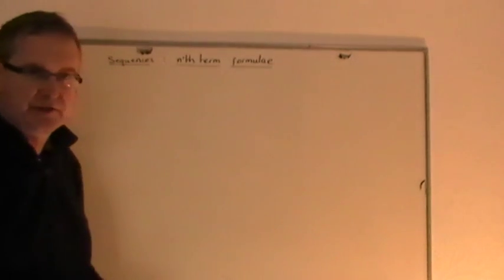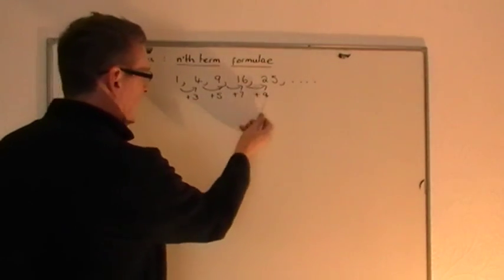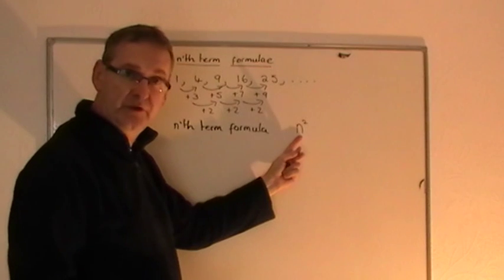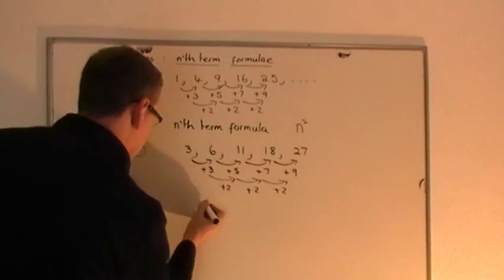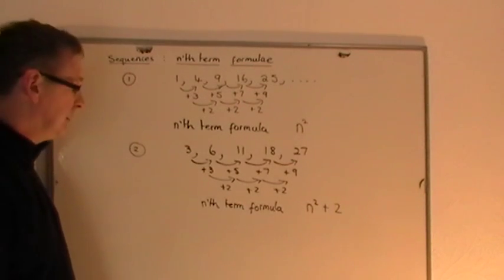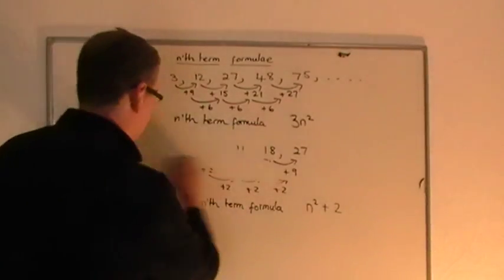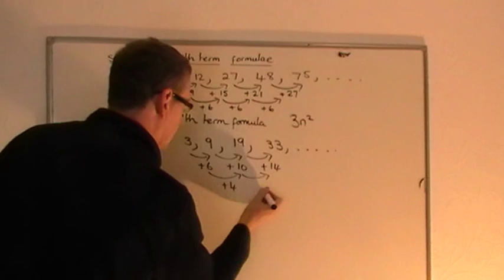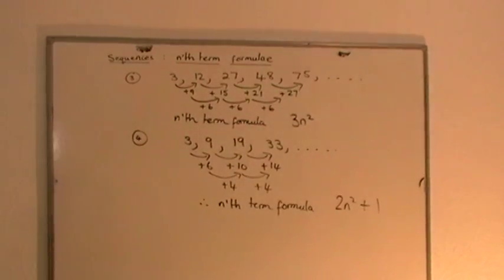n'th term formula involving n squared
This video shows you how to find the n'th term formula for a sequence when there is a squared relationship. for more maths guidance on all topics.
I hope this has helped you. Please comment if it has. Thanks.